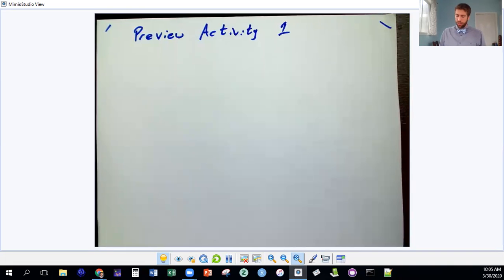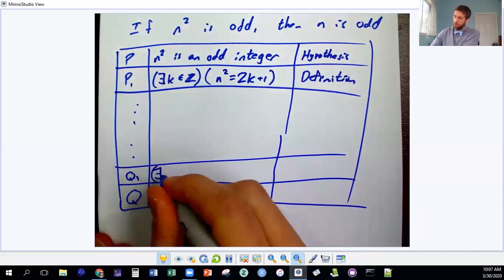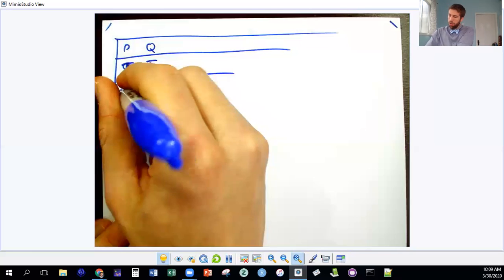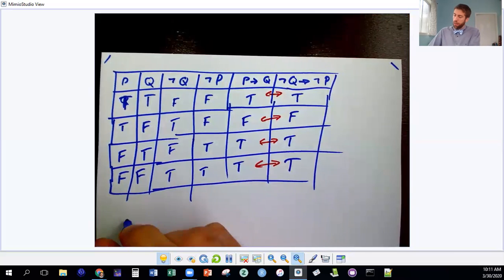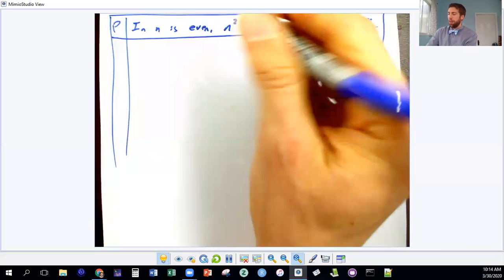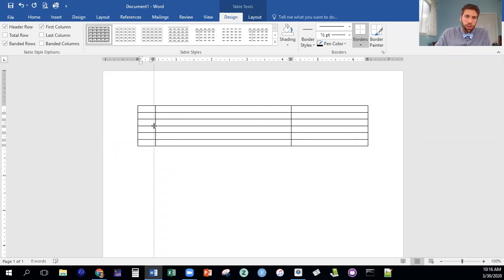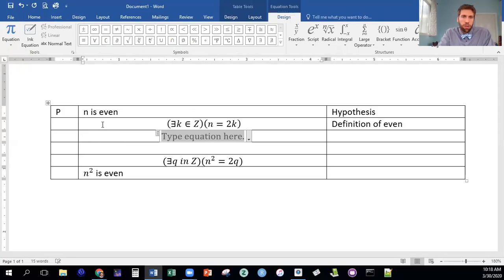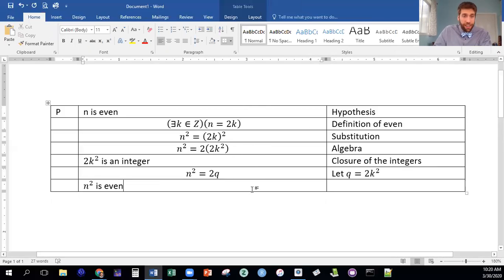Preview Activities 1 & 2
Introduction to Proofs Preview Activities 1 & 2